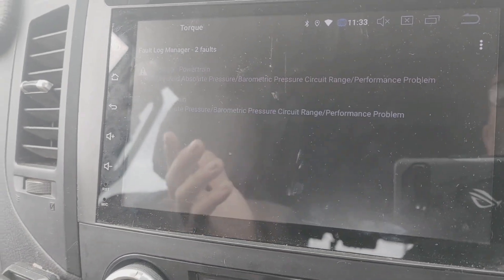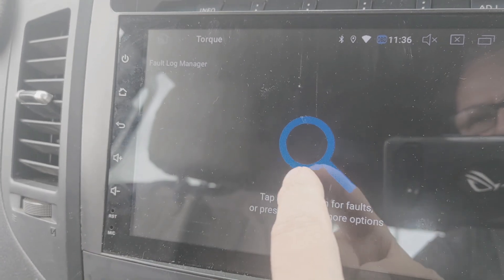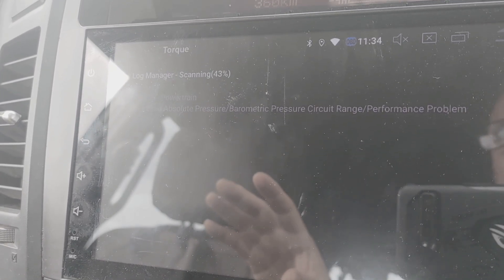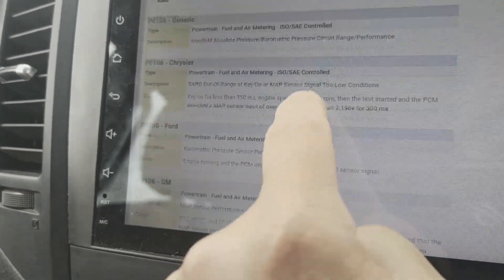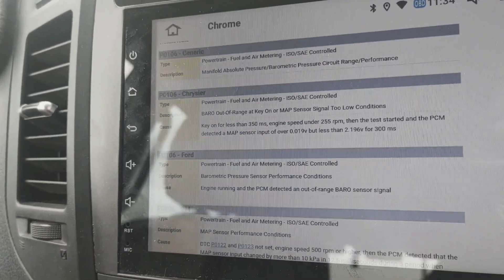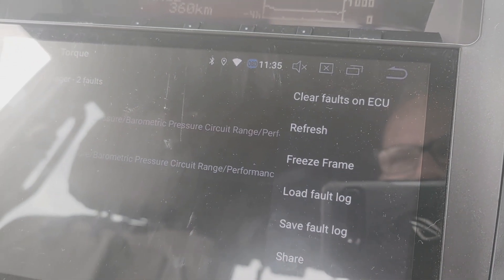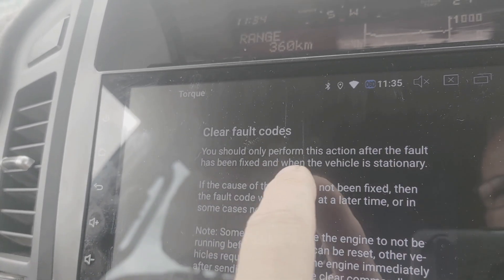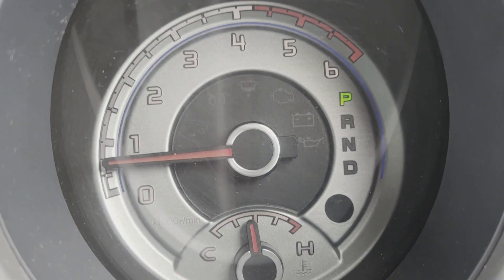Torque App - how to reset fault codes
Hi all, in this video, I cover off how to reset fault codes using your obd2 reader and the toqrue app on your android device